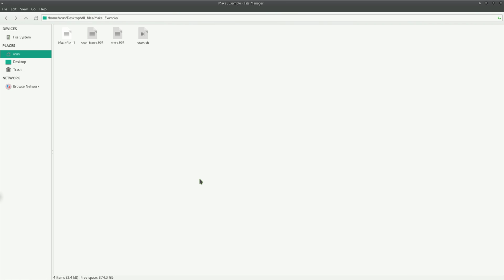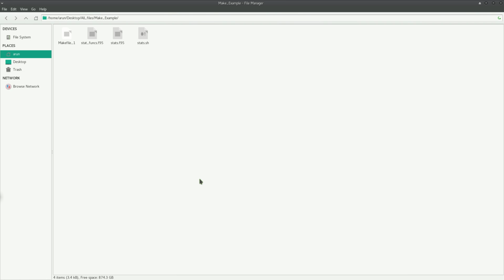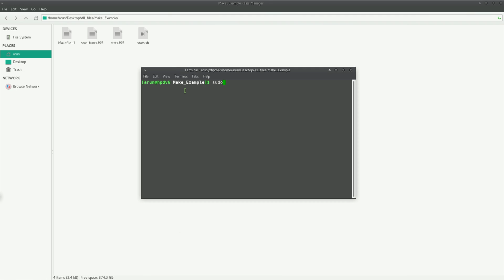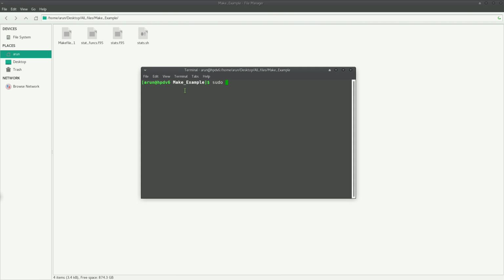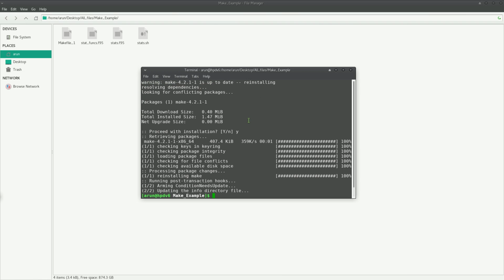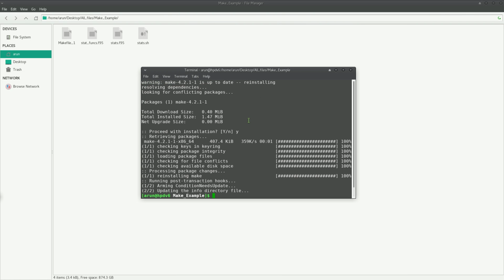Makefile Tutorials Basics : 001 : Introduction and Installation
This is a series of tutorials on Makefile Basics.